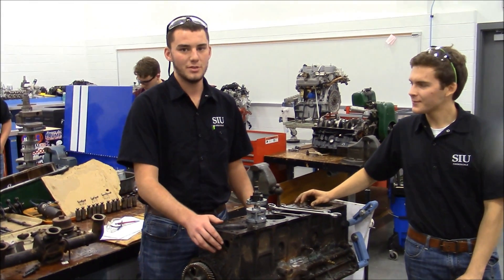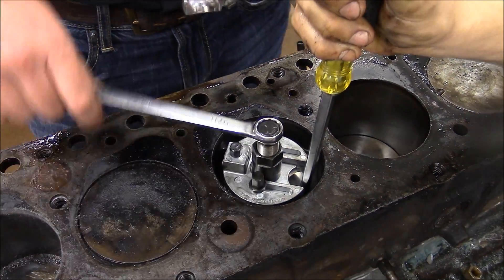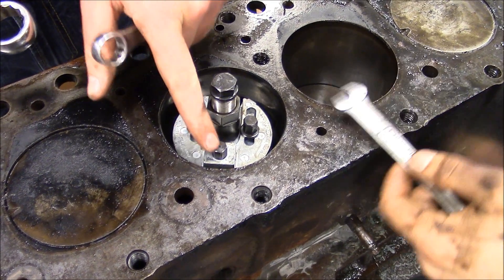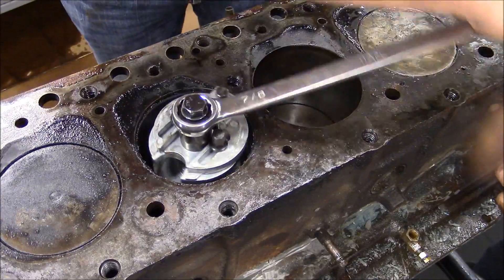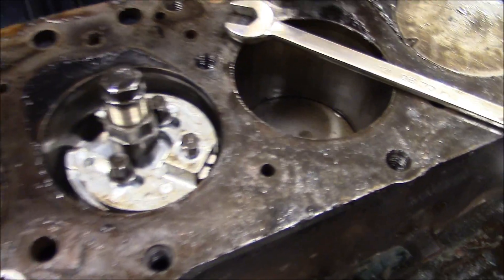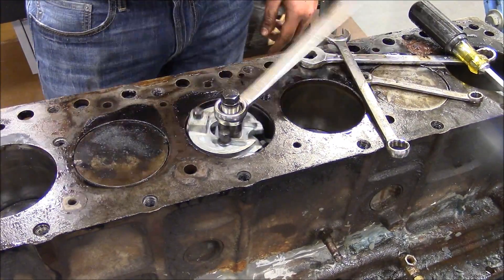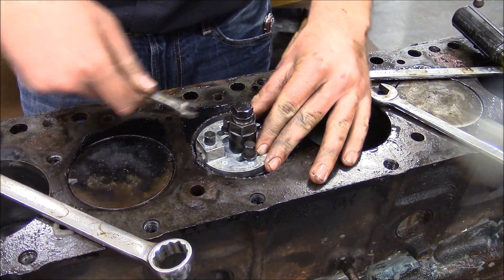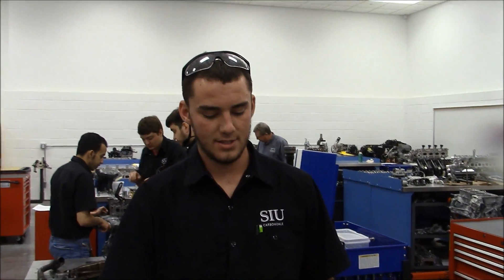Using the Ridge Reamer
SIU Automotive Internal Combustion Engine Principles class AUT-150 demonstrating the use of a ridge reaming tool WR30A on a 1954 Chevrolet 235 cubic inch engine